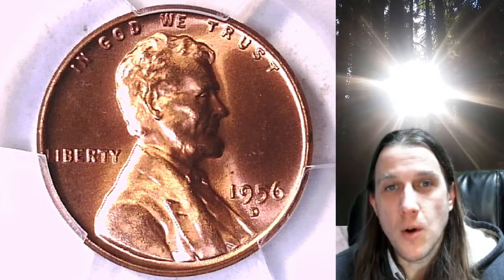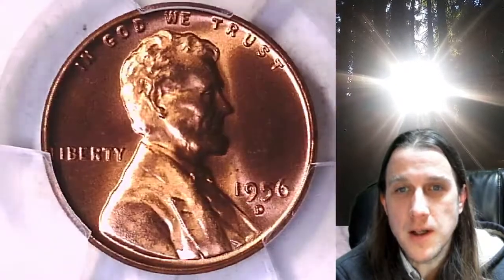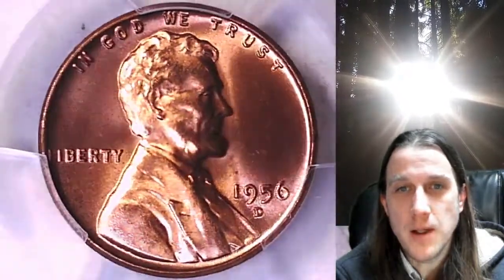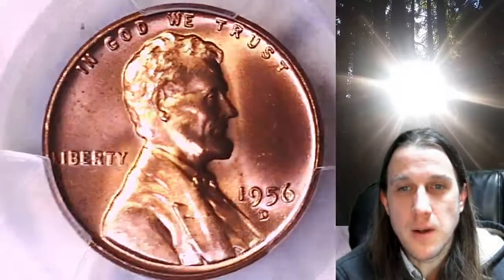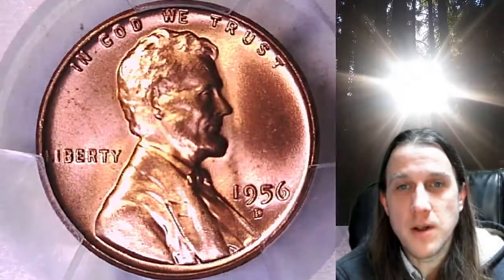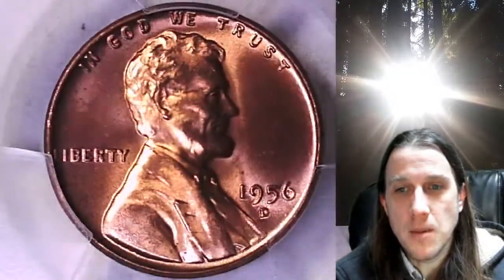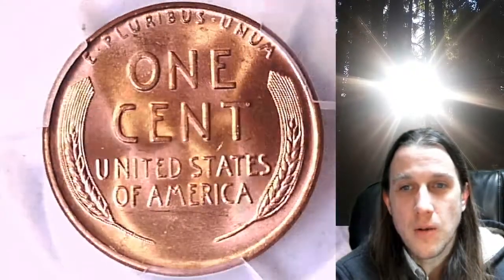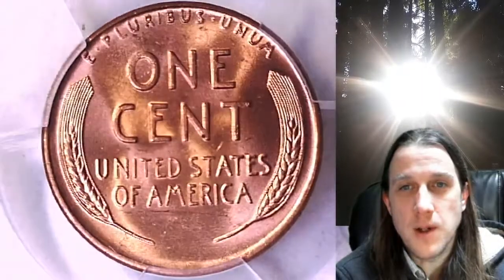Coin Store on Ebay 1956 D Lincoln Wheat Cent Penny PCGS MS 66 RD 39408297